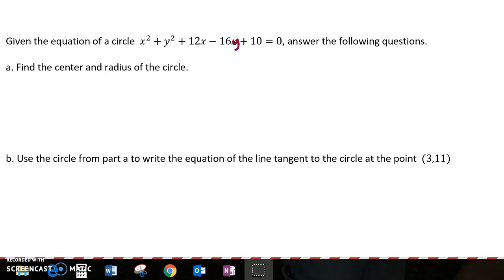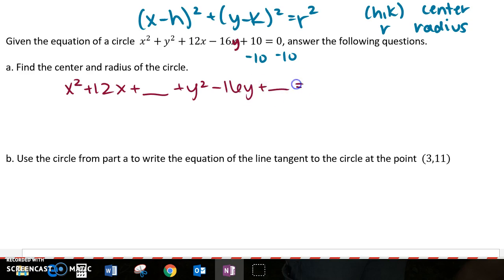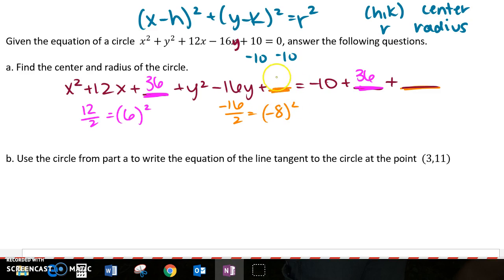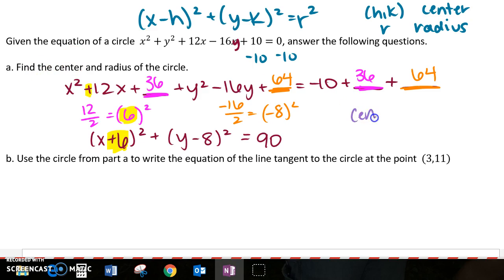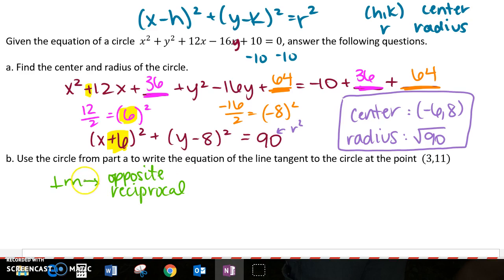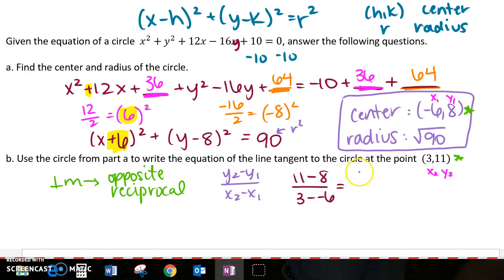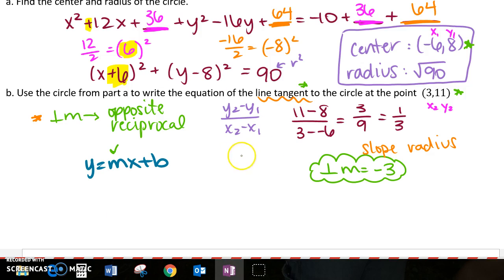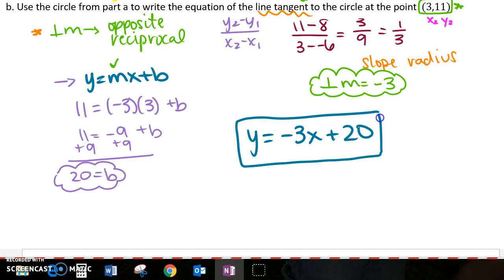Unit 6 Tangent Line problem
Completing the square of a circle in general conic form to write the equation of a circle in standard form, then finding the line tangent to the circle at a given point.